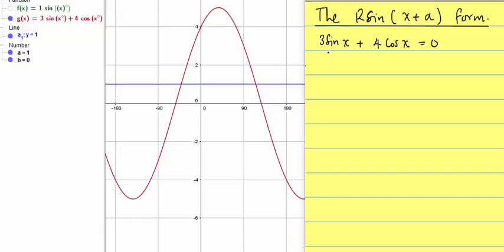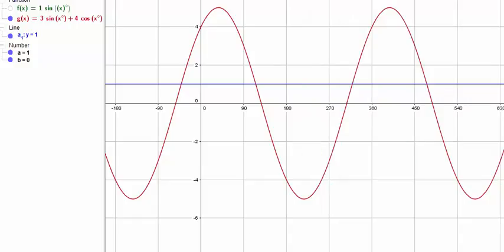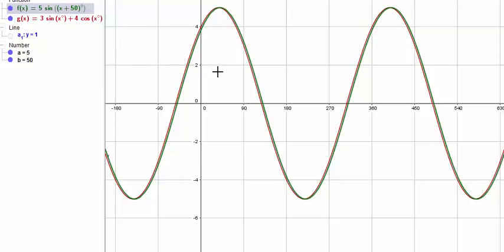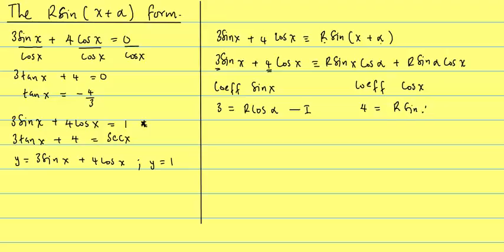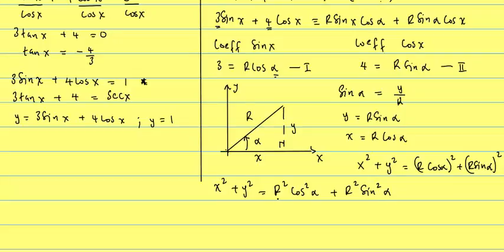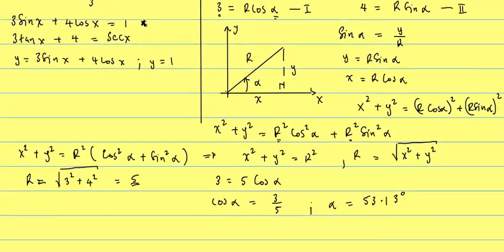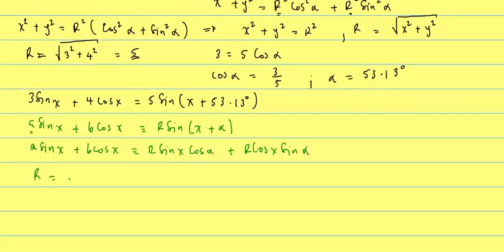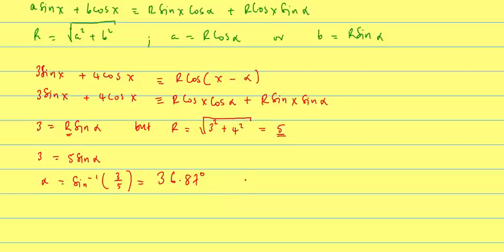Introduction to asin(x)+bcosx = Rsin (x+ alpha)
An introduction to the use of compound angle formulae to write trigonometric expressions.